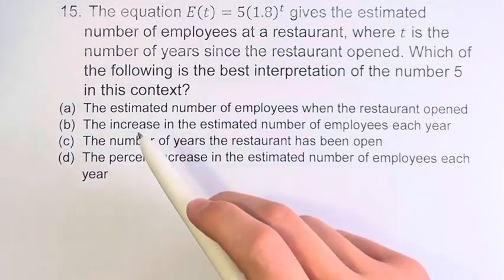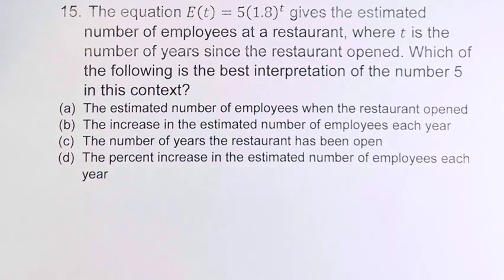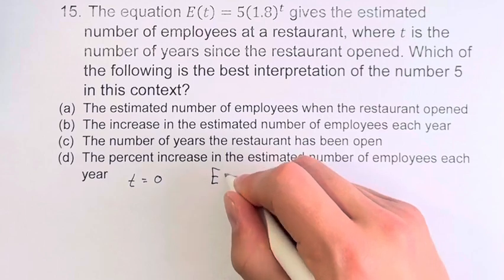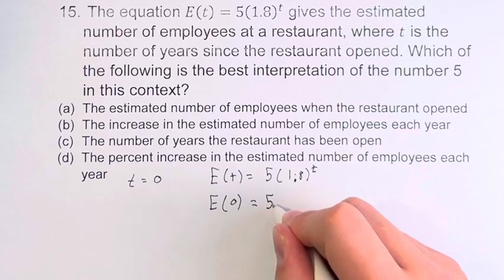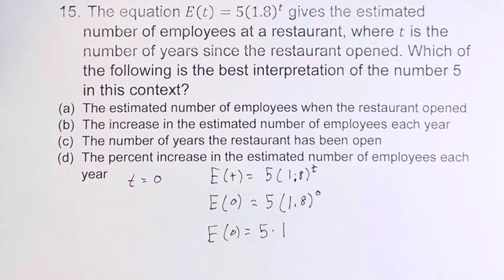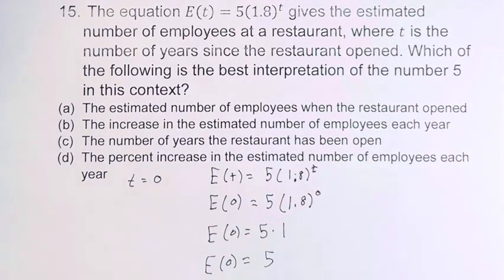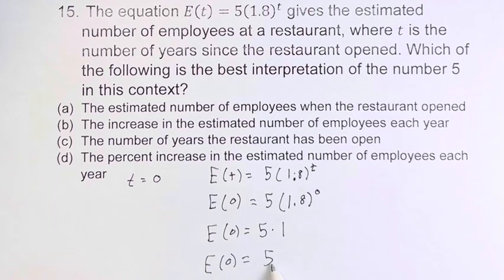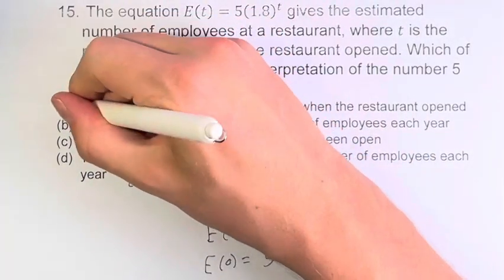15. The equation E(t)=5(1.8)^t gives the estimated number of employees at a restaurant, where t is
15. The equation E(t)=5(1.8)^t gives the estimated number of employees at a restaurant, where t is the number of years since the restaurant opened. Which of the following is the best interpretation of the number 5 in this context?

(a) The estimated number of employees when the restaurant opened
(b) The increase in the estimated number of employees each year
(d) The percent increase in the estimated number of employees each year